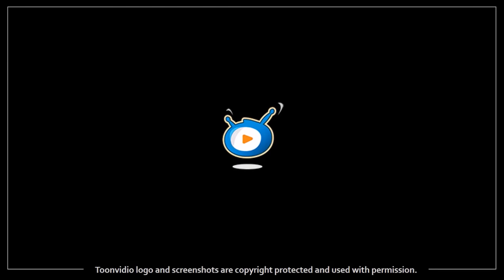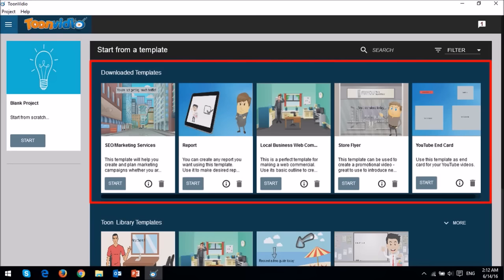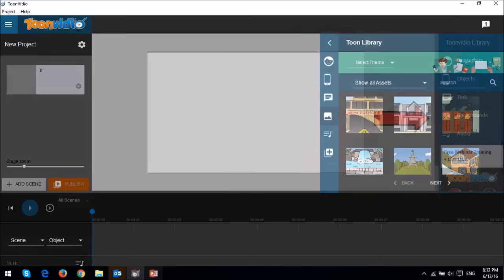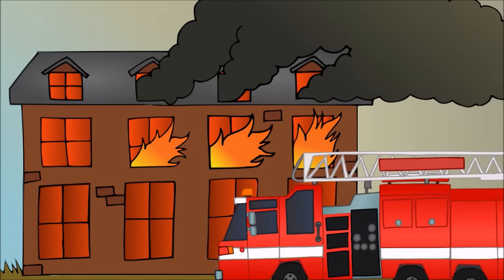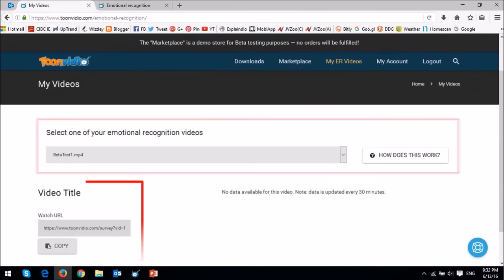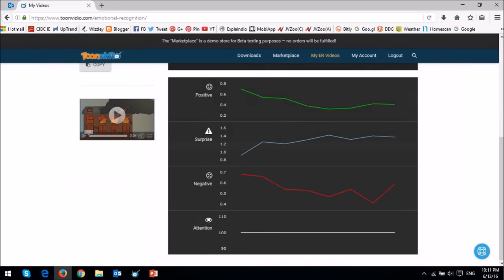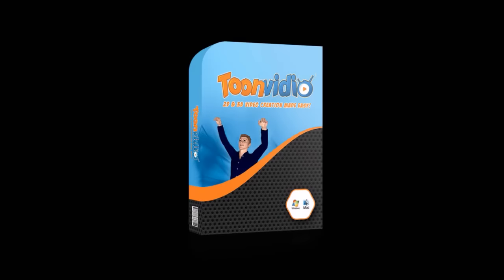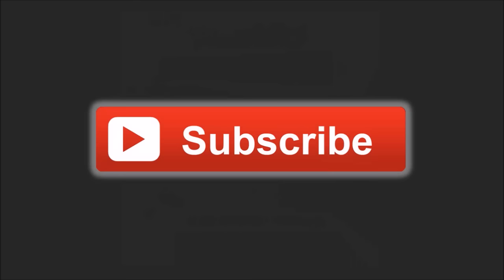Toonvidio Review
This is a video review on Toonvidio creation software. With Toonvidio, you can create various types of 2D and 3D videos. It’s a desktop application that makes it easy to create animated videos using pre-made templates or from scratch. In this video review, I show you a couple of examples of 2D and 3D animated videos.

One unique feature of Toonvidio is ER or Emotional Recognition technology. With this analytical feature, you can gather important data on how your viewers perceive your video. ER technology uses the user’s webcam while they watch the video and sends the data to your Toonvidio online account where you can analyze the data to measure performance.

Overall, this video creation software is a cool addition to your video arsenal. There is a bit of a learning curve to mastering this software and there are a few bugs that need to be fixed which I’m told will be fixed before launch.

I enjoyed using and testing the Toonvidio beta version and look forward to getting the PRO version.

CREDITS:
- Toonvidio logo, grahics and screenshots are copyright protected and used with permission.

If you use the link(s) above to purchase the product. This recommendation and review is based on my firsthand experience using this product myself.